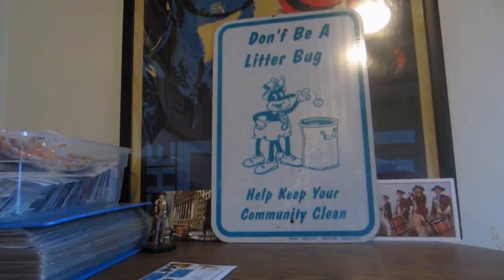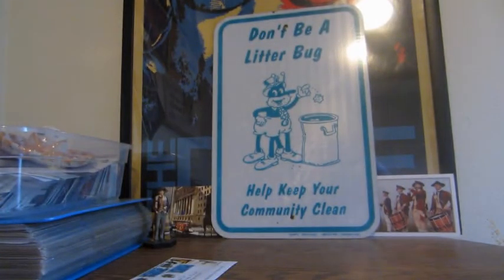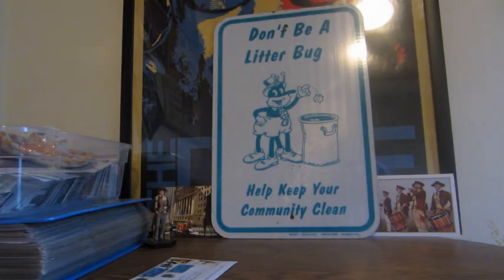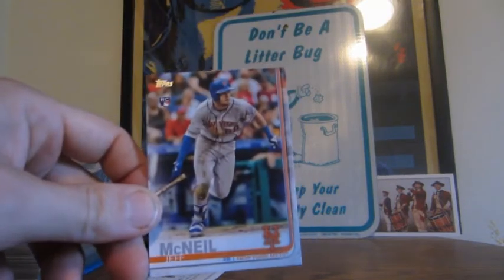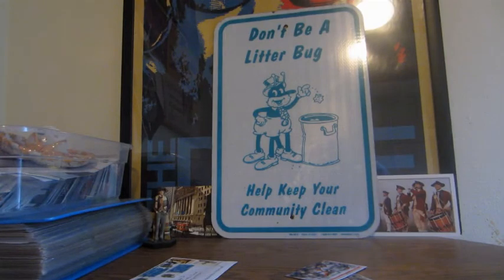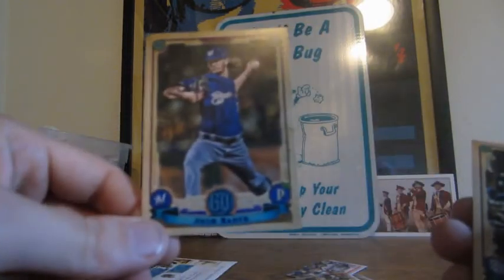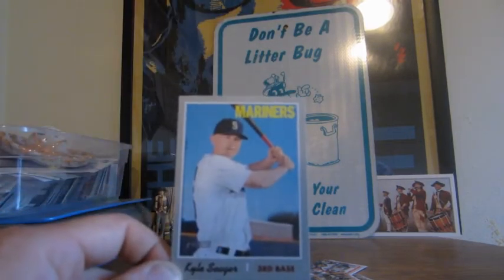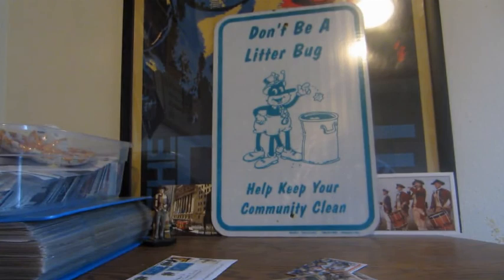Retail Rip? I Found actual cards???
Packs of 2 $5 each. How did I do? Did I get my money back?